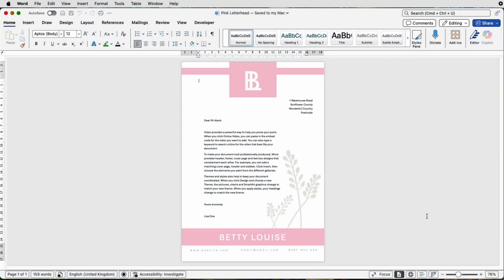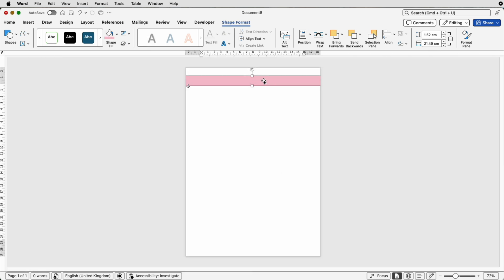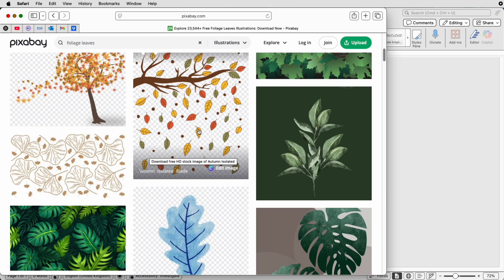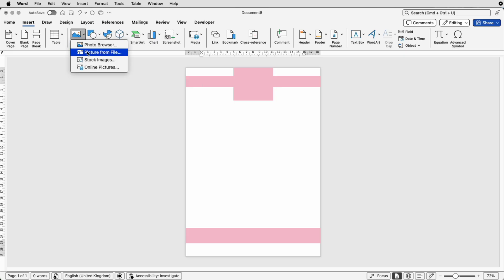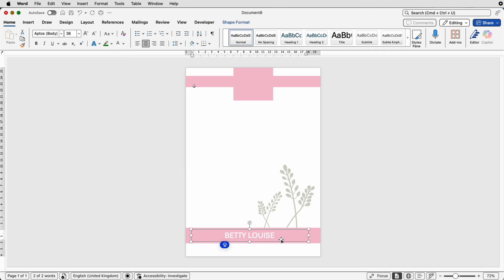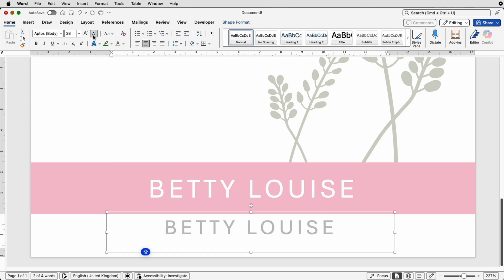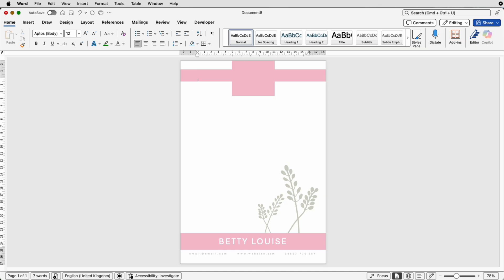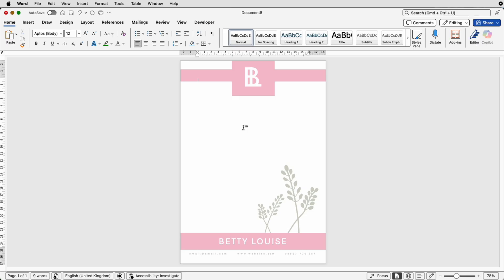How to Make a Letterhead in Microsoft Word That Looks AMAZING!!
📄 Want to design a professional letterhead without expensive software? In this video, I’ll show you step-by-step how to create a stunning, modern letterhead in Microsoft Word that’s perfect for your business, personal brand, or freelance work.

✅ No design experience needed!
✅ Works with Microsoft Word (no extra tools!)

Whether you're a small business owner, student, freelancer, or just want to elevate your documents, this tutorial will help you create a polished and professional letterhead in minutes.

📌 In this video you'll learn:

How to find and insert graphics for your brand
How to insert your logo and brand colors
Layout tips for a clean, professional look